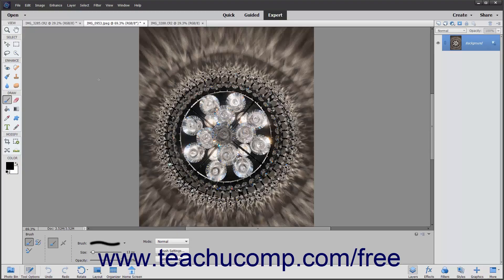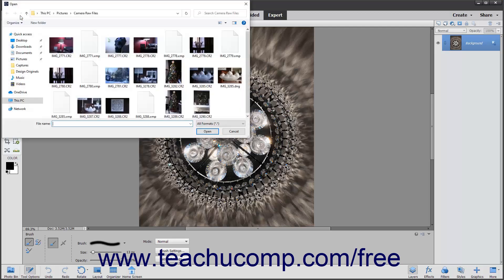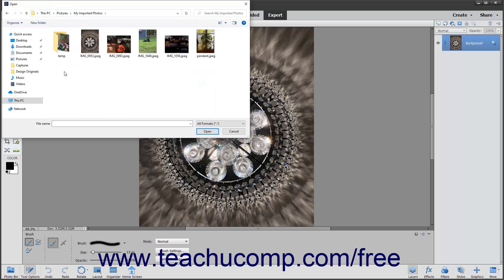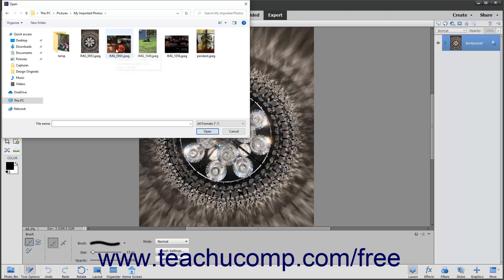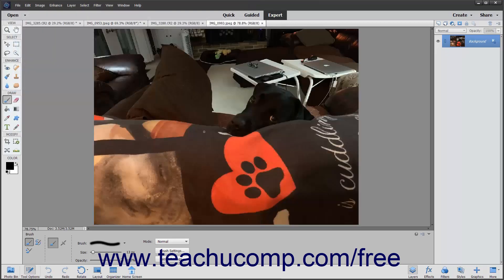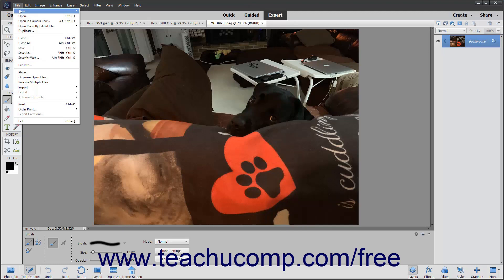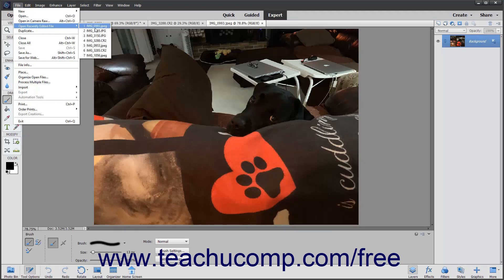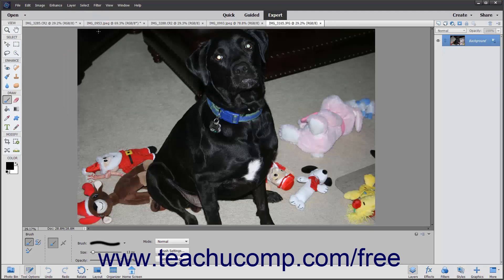Learn How to Open Images in Adobe Photoshop Elements 2023: A Training Tutorial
FREE Course! Learn how to open files in the Photo Editor in Photoshop Elements 2023 A clip from Mastering Photoshop Elements Made Easy. - the most comprehensive Photoshop Elements tutorial available. Visit us today!